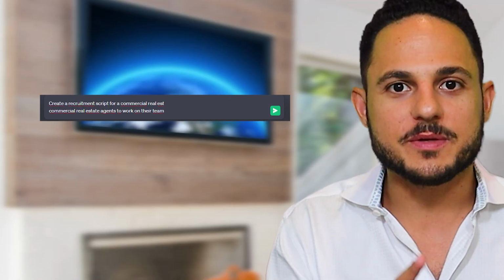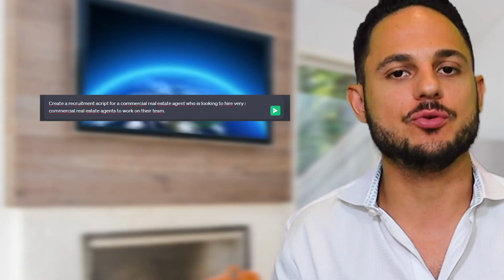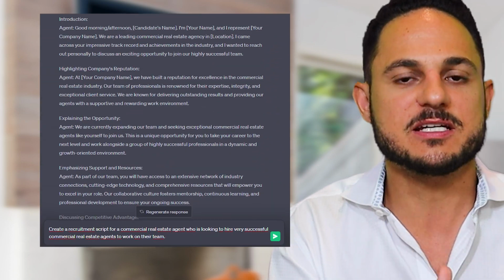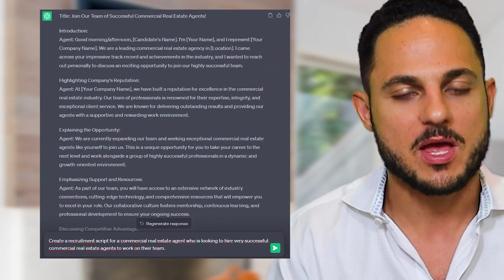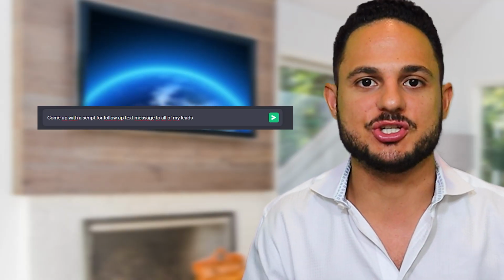🏠 ChatGPT for Commercial Real Estate Agents (FULL TUTORIAL)